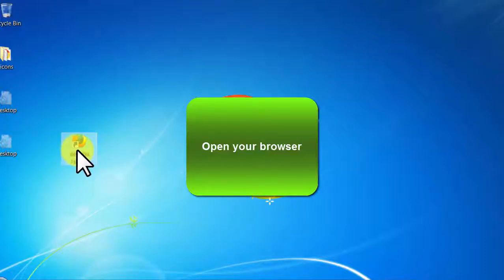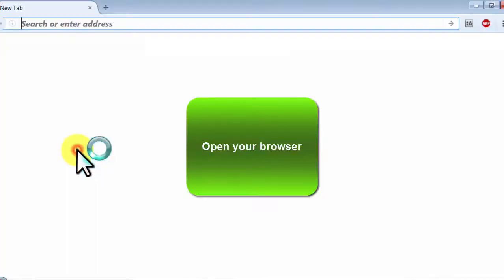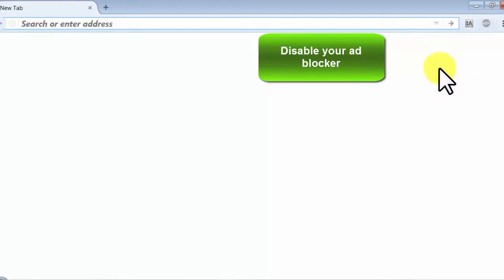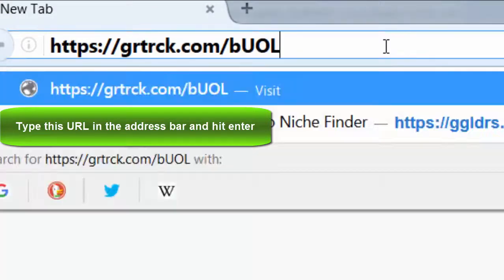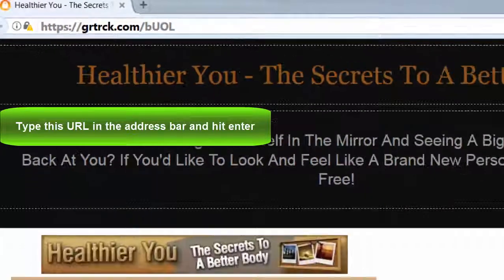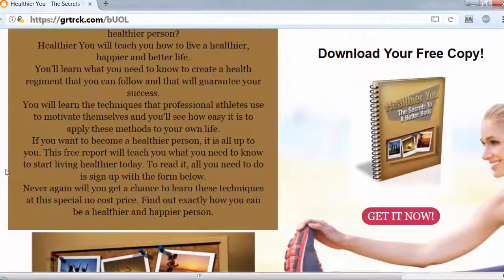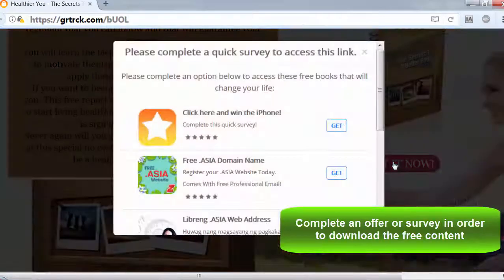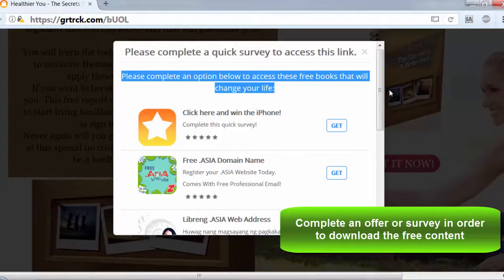Creative Commons - video 57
More Details:
The Secrets To A Better Body

Health, Fitness and Wellness, one of the most profitable niches on the Internet. Easily earn money by sharing on social media sites. This page is offering bonus products to help convert the users!
Beautiful landing page, fully responsive - mobile friendly.
The user gets the ebook - The Healthier You - The Secrets To A Better Body + 5 ebooks for Self-improvement.